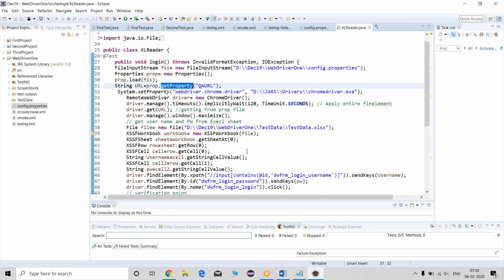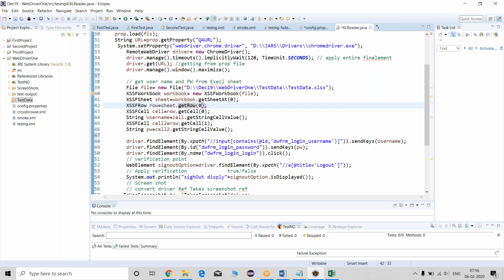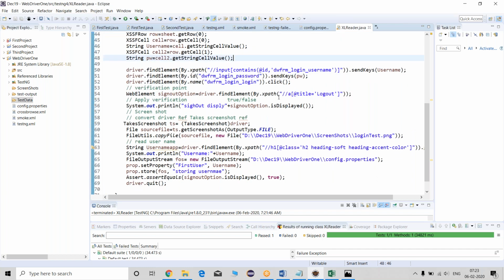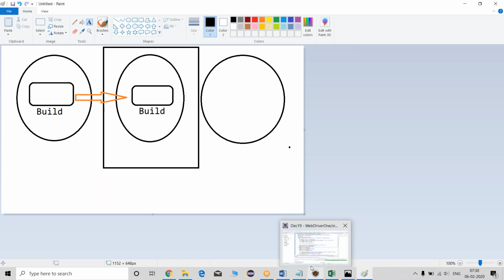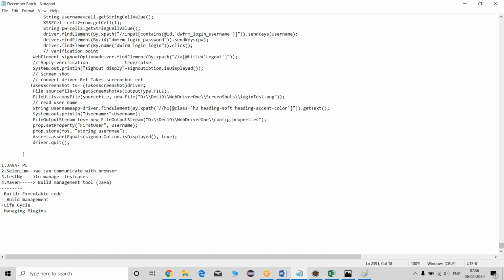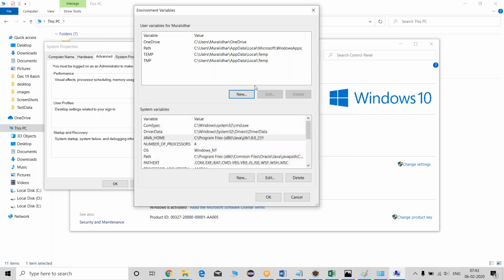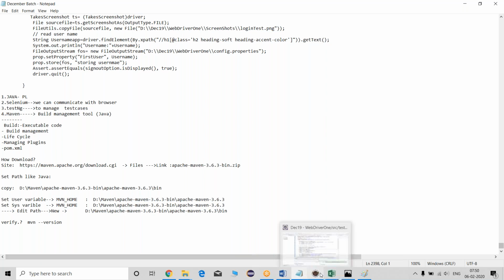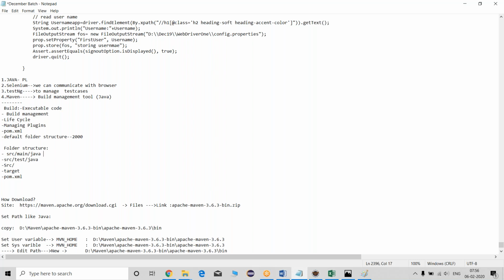Selenium[14] Maven Part-1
Maven Part-1